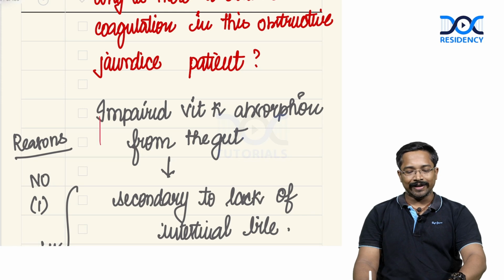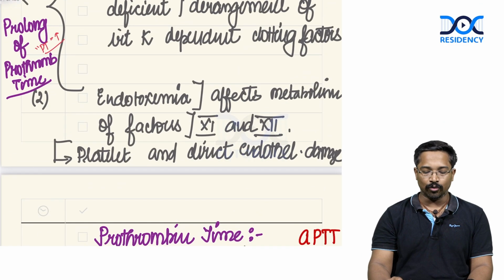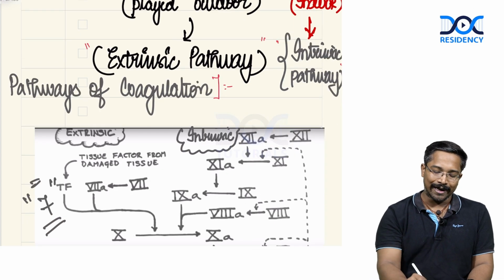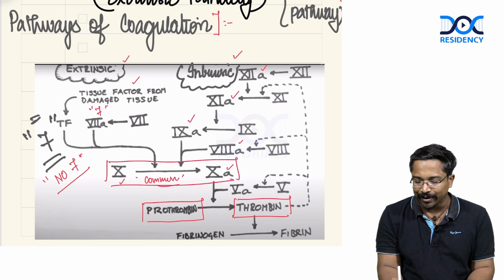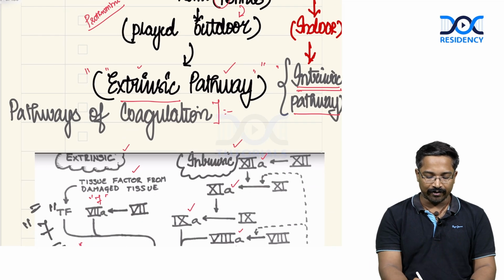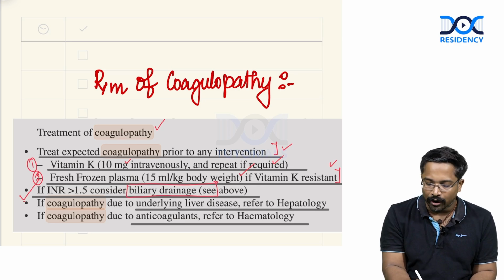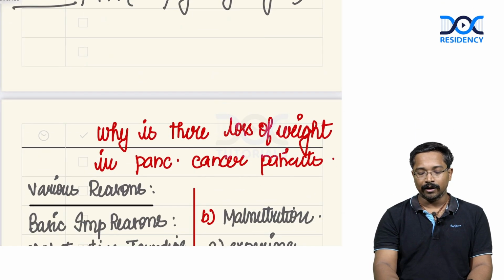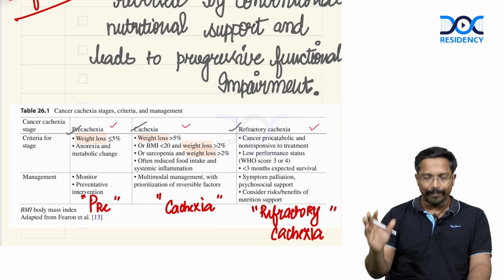Coagulopathy in Obstructive Jaundice | Surgery Concepts Simplified for PG Residents & Trainees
Bleeding after an endoscopic or biliary procedure in a jaundiced patient can be a nightmare if you don’t fully understand why coagulopathy develops in obstructive jaundice. In this power-packed session, we explore the real-world clinical reasoning behind these complications, breaking it down into digestible, exam-ready, and practice-oriented concepts for PG residents and surgical trainees.

This video goes far beyond theory – it’s built to help you act with confidence at the bedside and in the operating theatre. You’ll learn why vitamin K deficiency, clotting factor imbalance, and PT/INR derangements are critical clues, and how to use this understanding to prepare a jaundiced patient for safe surgical intervention.

With structured lectures, real-world insights, and mentorship from top faculty, DocTutorials aims to develop skilled, self-assured clinicians. We are aware that residency is about becoming a trustworthy physician who can manage difficult cases with clarity and accuracy, not just passing tests.

🔍 What You’ll Learn in This Video:
Why obstructive jaundice disrupts vitamin K absorption
The role of vitamin K–dependent clotting factors (II, VII, IX, X)
PT vs APTT explained in a way you’ll never forget
Intrinsic, extrinsic, and common coagulation pathways simplified
Realistic management: Vitamin K replacement, FFP usage, and INR cut-offs
How to stabilize jaundiced patients before surgery

0:00 – Case scenario: Bleeding after stenting
0:30 – Vitamin K absorption and bile deficiency explained
1:20 – PT/INR changes: How they guide decisions
2:30 – Coagulation cascade breakdown: intrinsic, extrinsic, common pathways
3:50 – Mnemonics for PT (outdoor tennis) vs APTT (indoor table tennis)
5:00 – Pre-op management: Vitamin K therapy and FFP
6:10 – INR thresholds for surgical planning
7:00 – Cachexia, pancreatic cancer, and nutrition correlation

Residency is about more than exams — it’s about confidence and clinical skill. DocTutorials bridges theory with real-world practice through:
Case-Based Learning: Real scenarios to prepare for emergencies and ward rounds.
Practical Frameworks: Simple strategies for interpreting results and planning treatments.
Interactive Sessions: Strengthen reasoning through engaging discussions.
Organized Materials: Efficient, time-saving revision resources.
Real-World Relevance: Apply knowledge to cases like pancreatic cancer and malnutrition.
With DocTutorials, you gain the skills to excel in both exams and clinical practice.